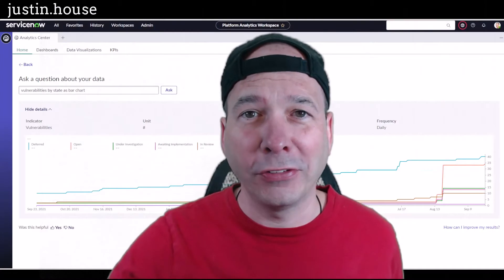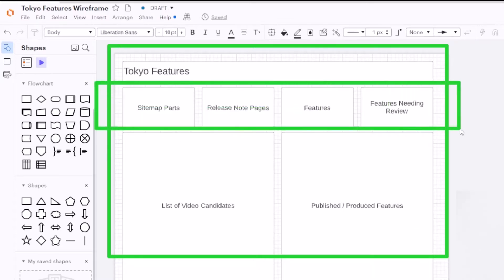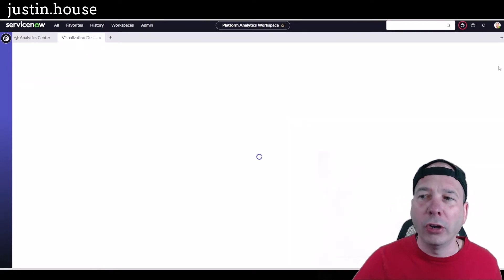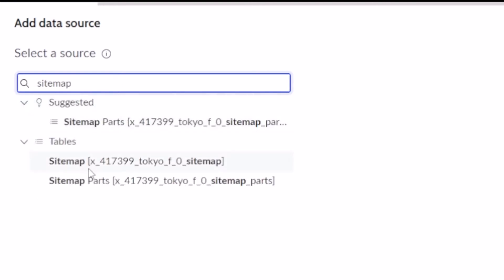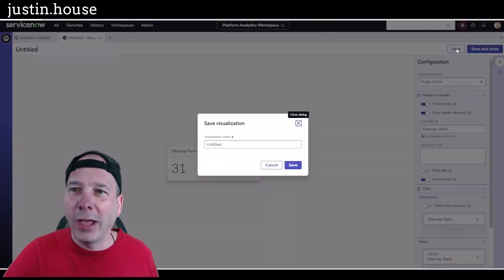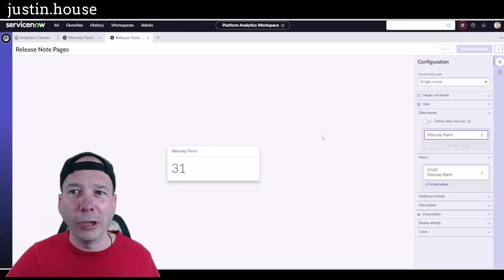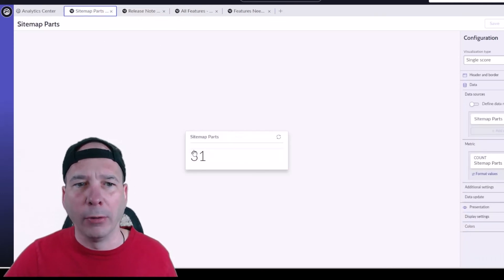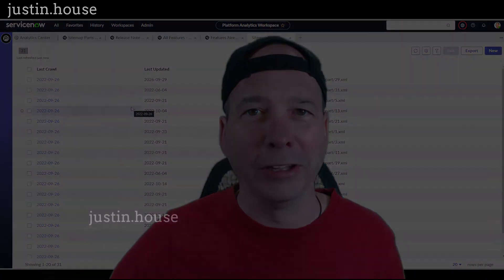ServiceNow Tokyo - Platform Analytics Workspace - Data Visualizations Part 1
The ServiceNow Tokyo release brings us a new workspace to explore - PLATFORM ANALYTICS! That's right, reporting and dashboarding was very EASY in the classic user interface, and with Tokyo, ServiceNow brought that same intuitiveness and easy to configure capability to the Next Experience. This is one of several videos in a series on Platform Analytics Workspace - join me in exploring data visualizations. I stick with the score visualization in this video and there will be a second video exploring the remaining visualization capabilities in the new workspace.